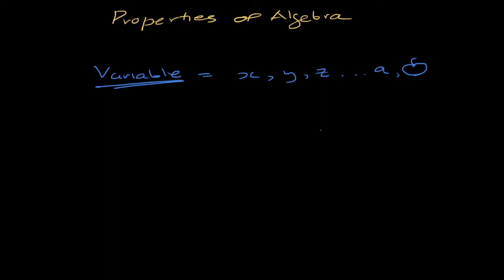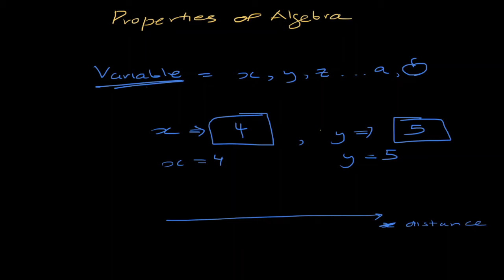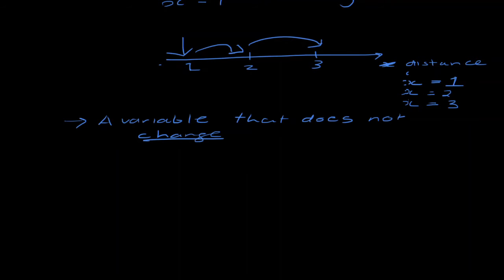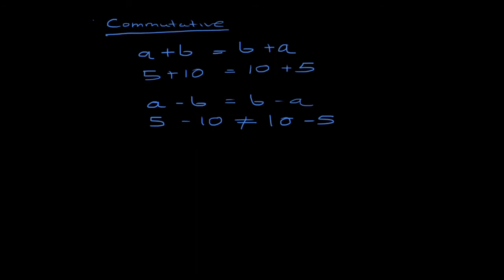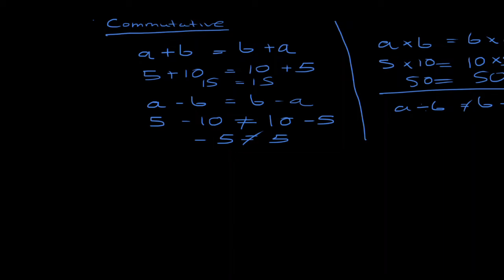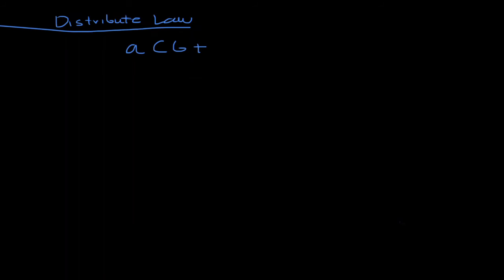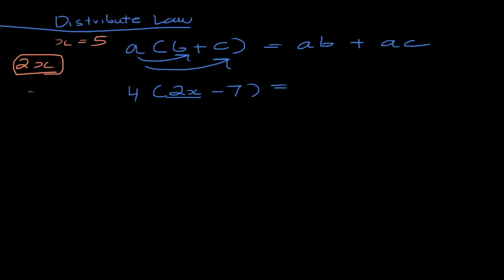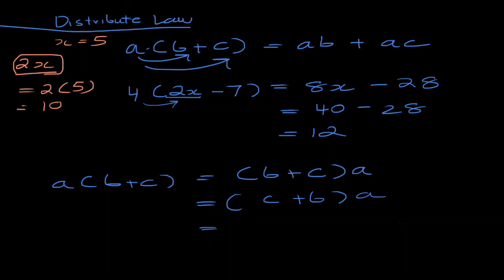Precalculus #3 - Properties of Algebra (The two you should know)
This is really pre - precalculus but it's very important to know prior to proceeding into the topics to come.

In this video we will be discussing what a variable is and what distributive and communicative laws are.

The only way to learn is through practice so I've linked some practice problems.